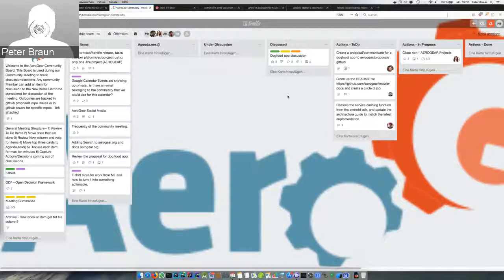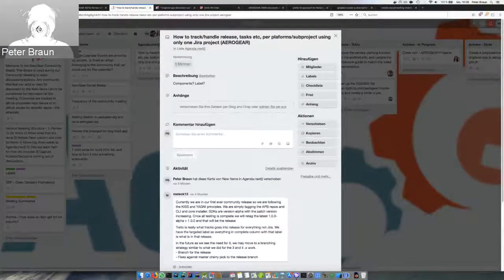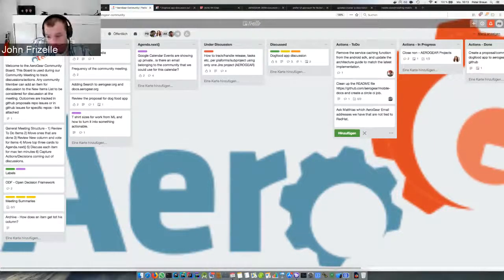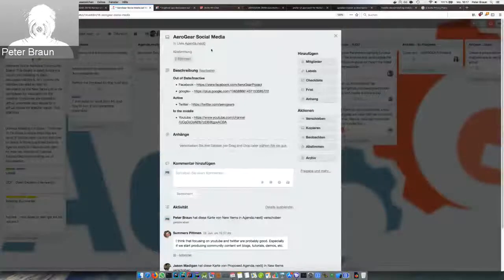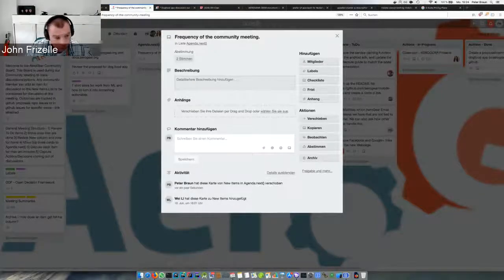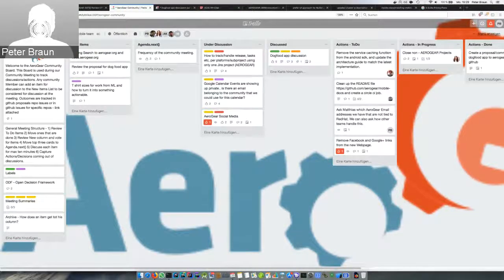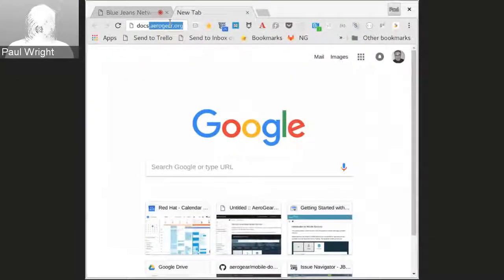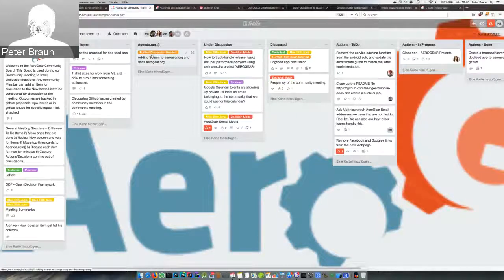AeroGear Community Meeting - 25th June 2018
irc